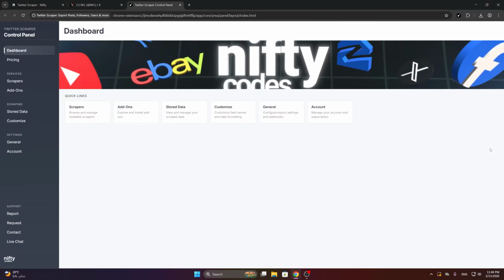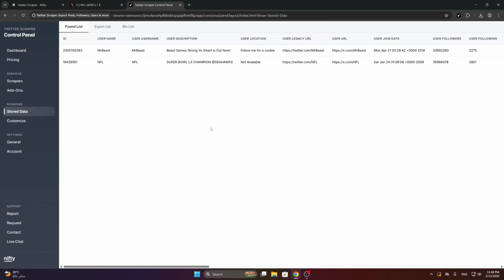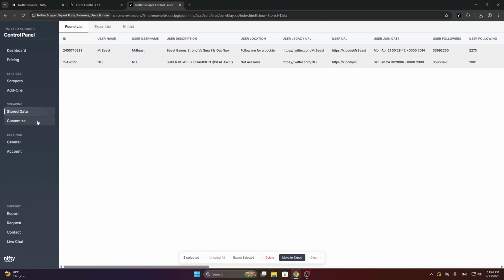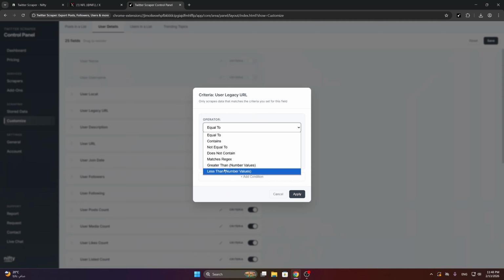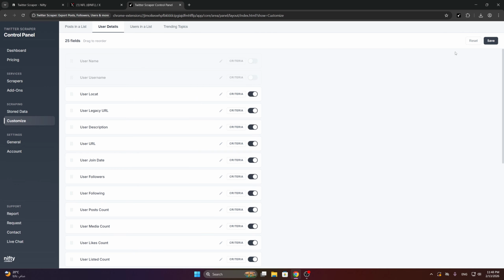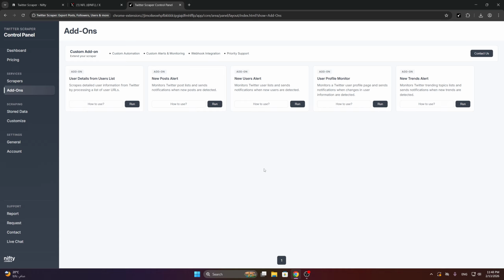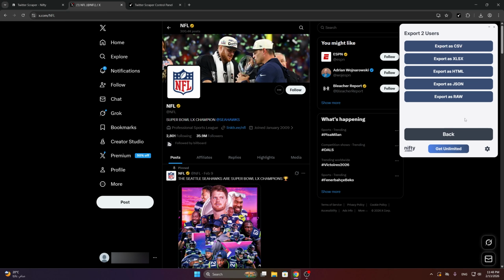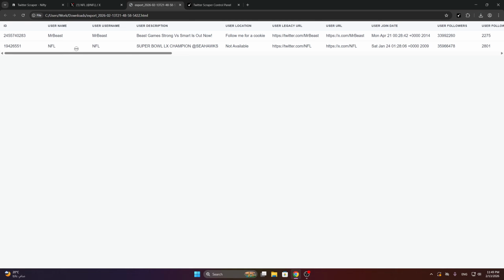How to scrape user details from twitter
This quick guide shows you how to scrape user details from twitter using our Chrome extension — no coding or technical setup needed. Just install the extension and start in minutes.

00:00 Intro
00:04 How to install
00:10 How to scrape
00:19 More settings
00:52 Results